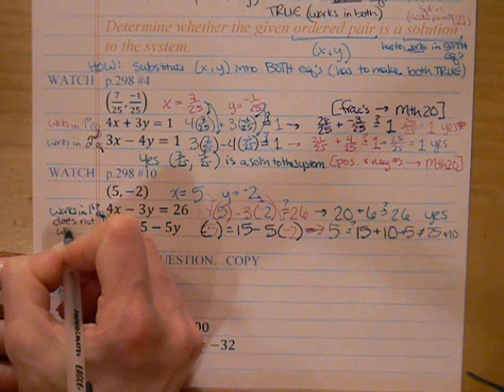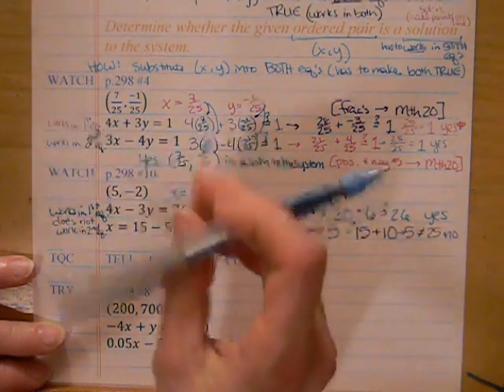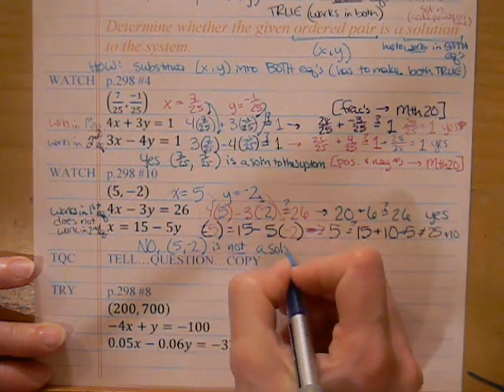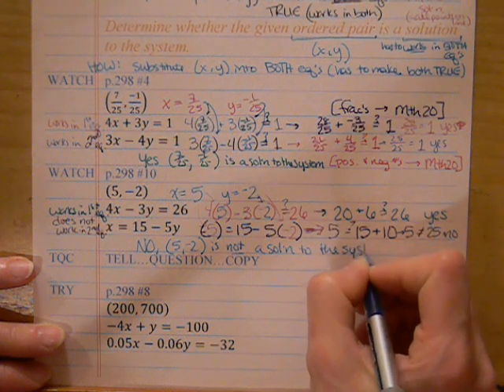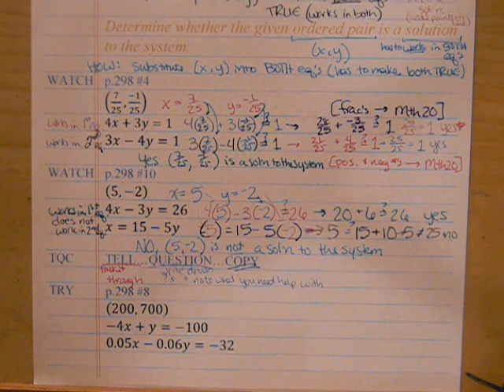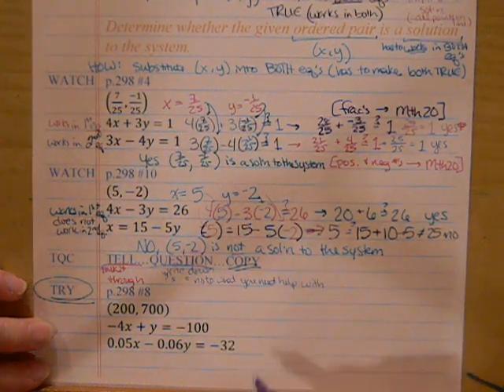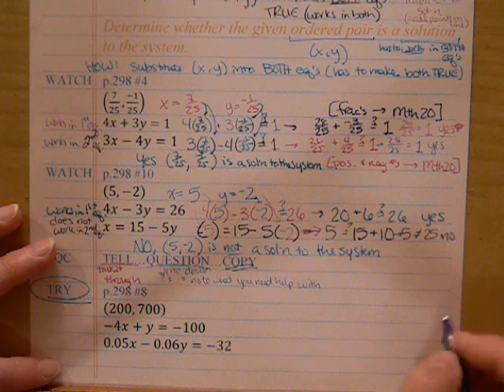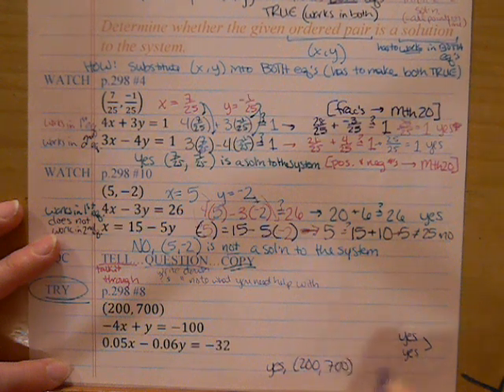4.1 notes p.1b (old book 5.1)